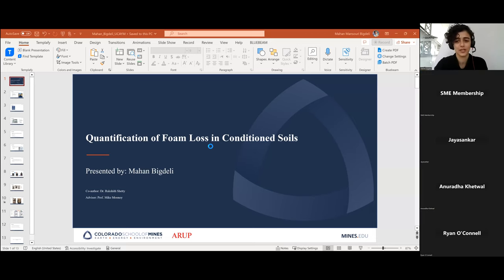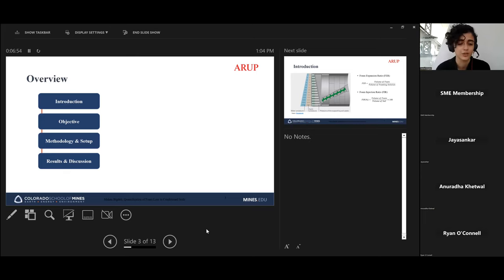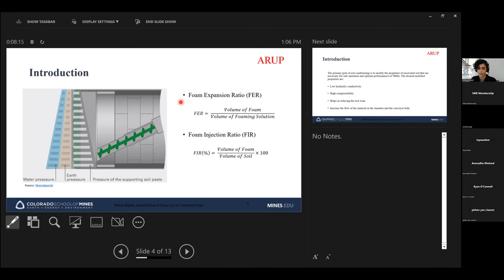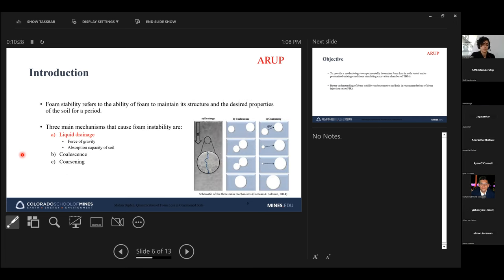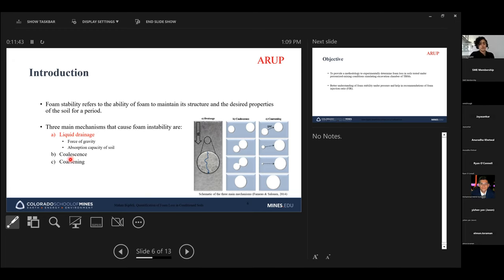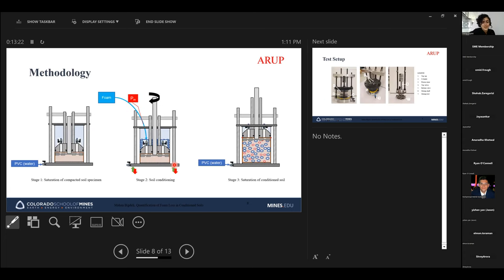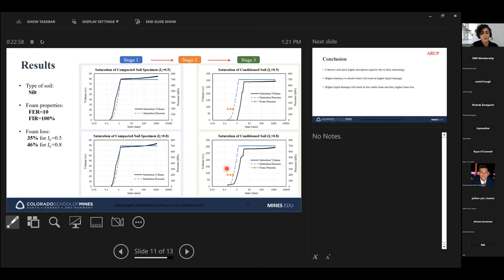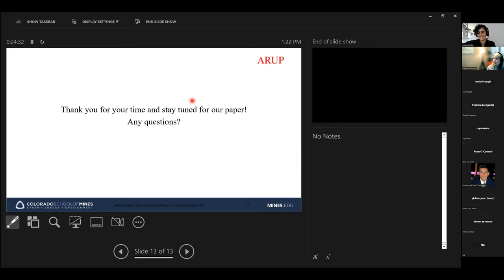Achieving foam stability under pressurized-mixing conditions prevalent in EPB-TBM excavation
Presented by Mahan Migdeli, Tunnel Engineer, Arup
Earth pressure balance (EPB) technology is a widely used tunnel construction method in urban areas, with its application in any type of soft ground or soil condition, particularly below the water table. To ensure safe operation and optimal performance of tunnel boring machines (TBMs), soil conditioning agents such as foam is used to modify the properties of excavated soil. Achieving low permeability and optimal compressibility is crucial to prevent water spewing and control chamber pressure during excavation. Foam stability, defined as the ability of foam to maintain its structure and desired properties of the soil, is vital in achieving the desired engineering properties of the excavated soil. In this context, the study proposes a methodology to experimentally determine foam loss in soils under pressurized-mixing conditions simulating TBM excavation chambers. Tests were performed on different soil types such as sand, silt, and clay to quantify and analyze the effect of soil type on observed foam loss. The results of the study could aid in better understanding the foam stability under pressurized-mixing conditions prevalent in EPB-TBM excavation chambers in various soil types. Presenter Mahan Migdeli shares the proposed methodology and findings of this study could have significant implications for future tunnel construction projects using EPB technology.